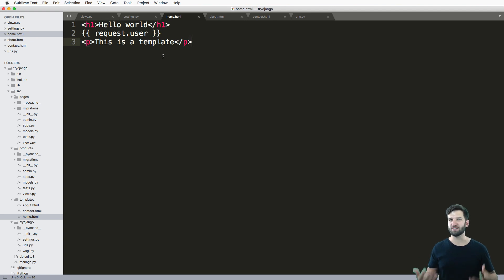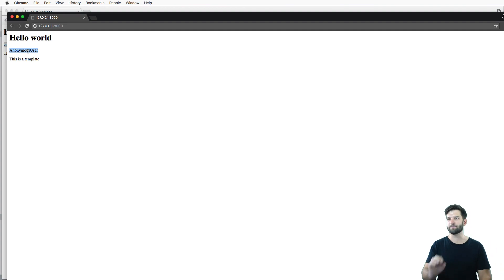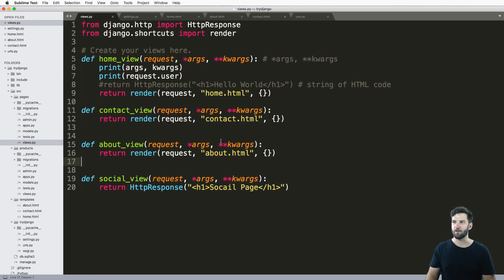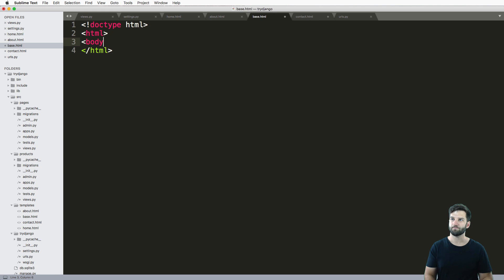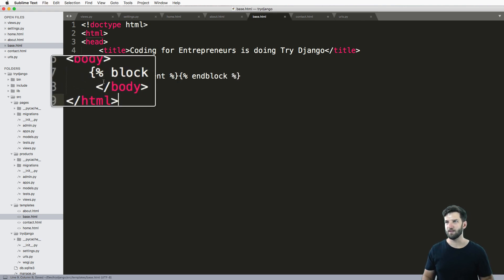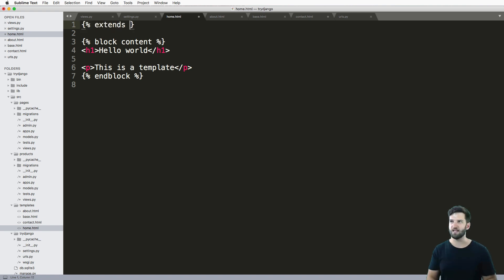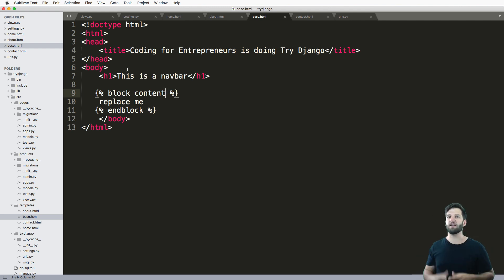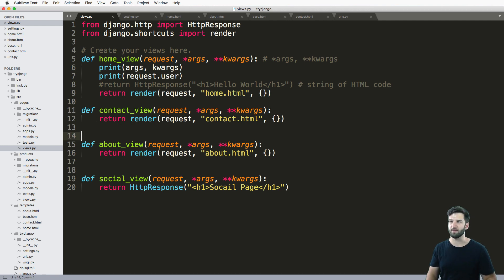Try DJANGO Tutorial - 15 - Django Templating Engine Basics